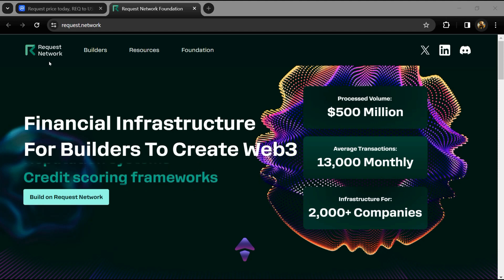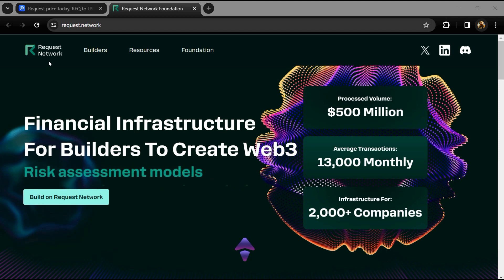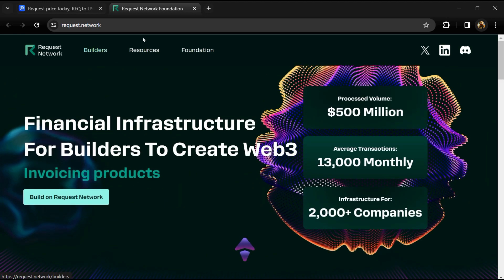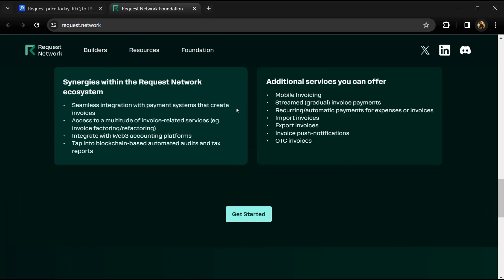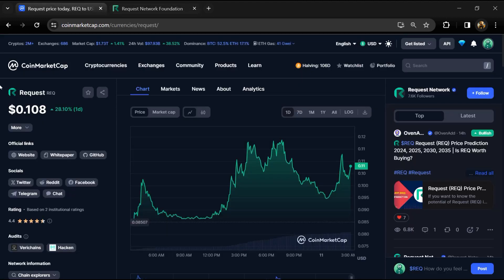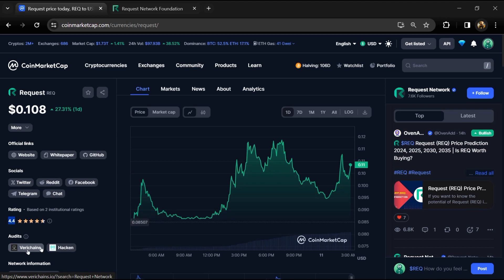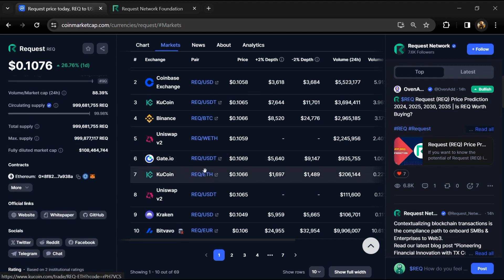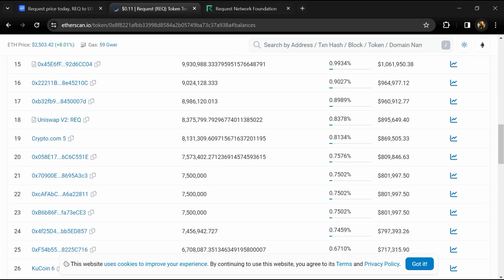What is Request (REQ) Coin | Review About REQ Token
In this video, I will share a Review of the Request (REQ) token. I have collected all the data from online sources please don't take this video as financial advice. I am not a financial advisor.